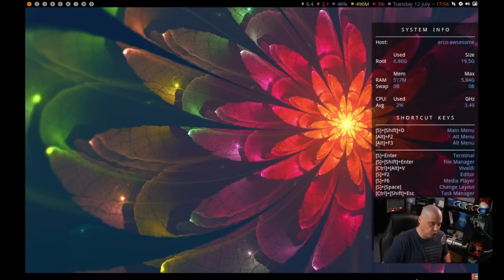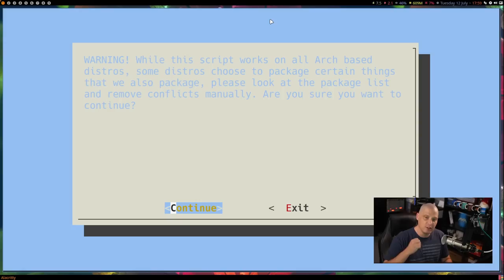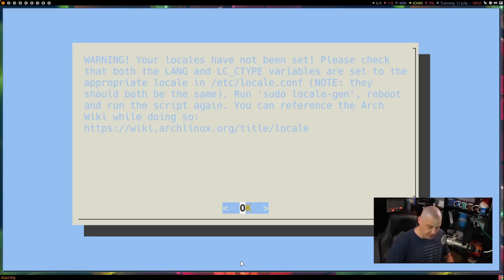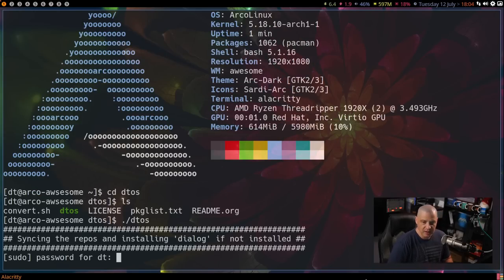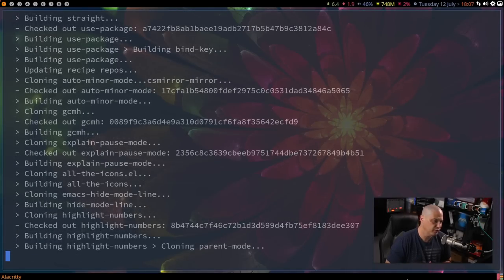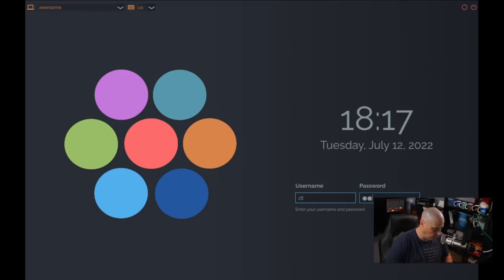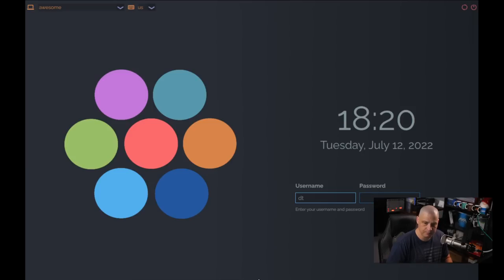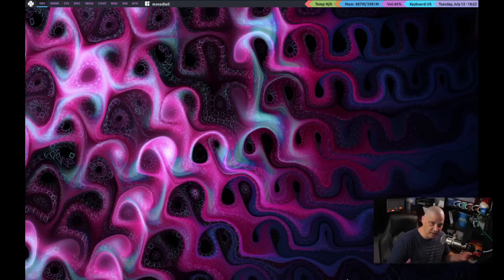Install DTOS on ArcoLinux (Now With Awesome and Qtile!)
DTOS now comes with the option to install any (or all) of three window managers: XMonad, Awesome and Qtile.  I have also been fixing a lot of bugs with DTOS in recent days, so I thought I would do a test run.  Today, I'm installing DTOS on top of ArcoLinuxB Awesome Edition.

💰 Bitcoin: 1Mp6ebz5bNcjNFW7XWHVht36SkiLoxPKoX
🐶 Dogecoin: D5fpRD1JRoBFPDXSBocRTp8W9uKzfwLFAu
📕 LBC: bMfA2c3zmcLxPCpyPcrykLvMhZ7A5mQuhJ